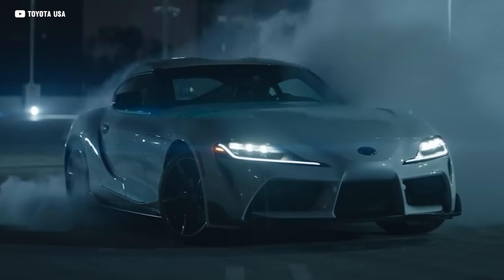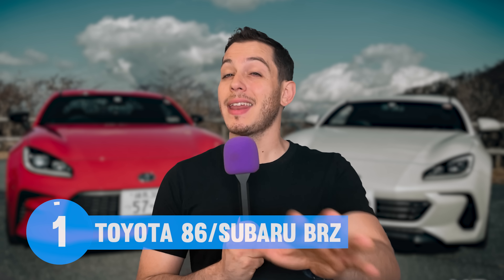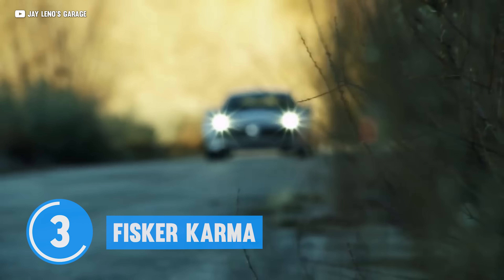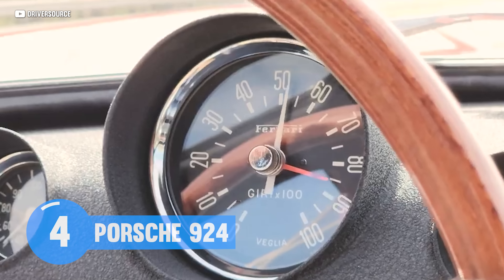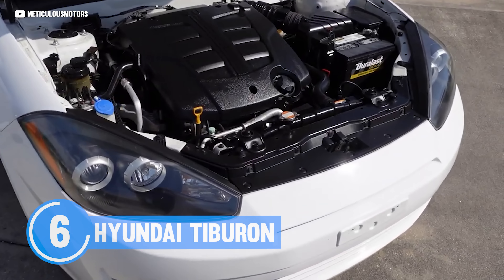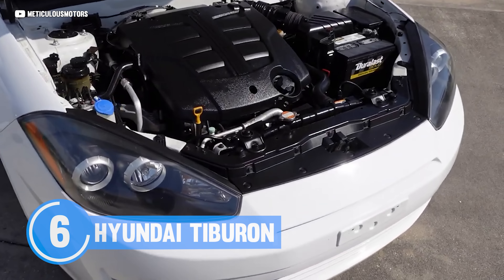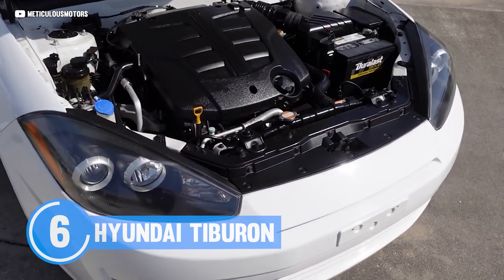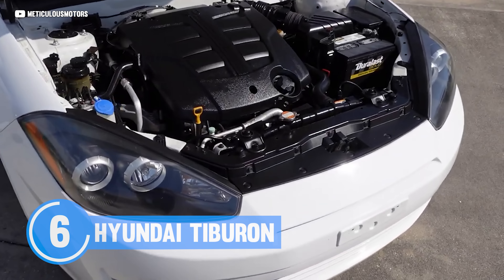SLOW Cars That Fool People Into Thinking They're Fast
We all love speed, But sometimes car manufacturers don’t. So if you want a ride that’ll make you look like Speed Racer, I’ve got you covered. Speed Racer clip, or put speed racer helmet on my head with graphics. Just don’t be surprised when you start getting gapped by minivans on the highway. And we’ll have links to all the cars on this list via Autotempest down below.
First up we have the Toyobaru Twins...